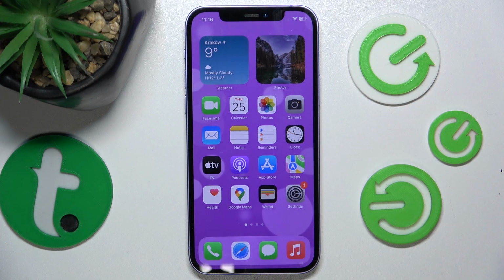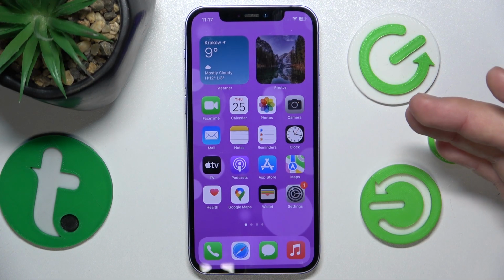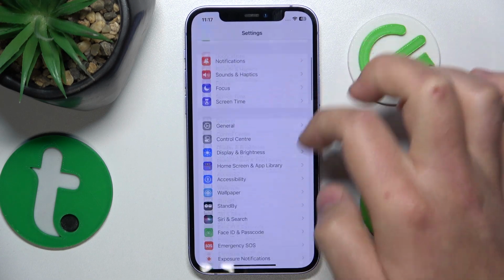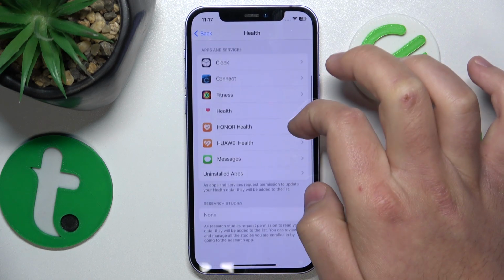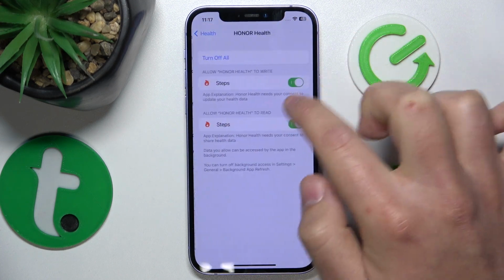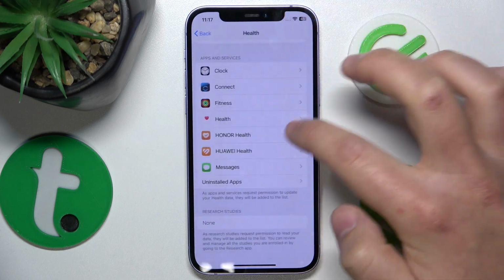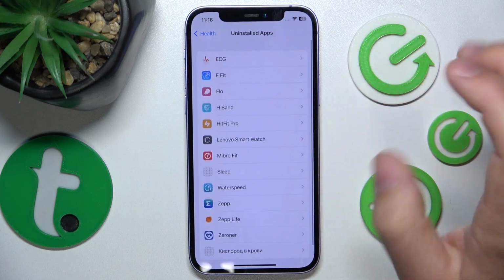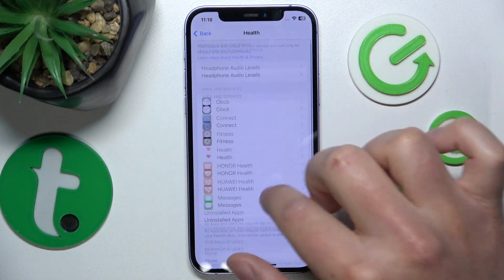How to Check Which Applications Have Acces to Your Health Informations on iPhone?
Find out more:
In this tutorial, you'll learn how to check which applications have access to your health information on your iPhone, empowering you to safeguard your personal data and maintain privacy. With health-related apps becoming increasingly integrated into daily life, it's crucial to review and manage app permissions regularly to ensure that only trusted apps have access to your sensitive health data. Follow our step-by-step guide to access the settings, view app permissions for health information access, and adjust permissions as needed to protect your privacy and security.

Why is it important to check which applications have access to your health information on your iPhone?
Can you explain the potential privacy risks associated with granting apps access to your health data?
What types of health information can apps access through health permissions?
How can users access the settings to view app permissions for health information access on their iPhone?
Are there any signs that suggest an app may be accessing your health information without explicit permission?